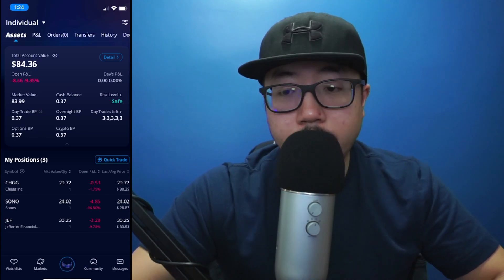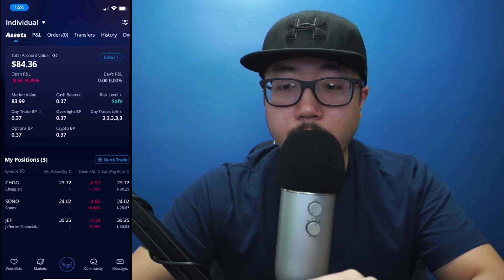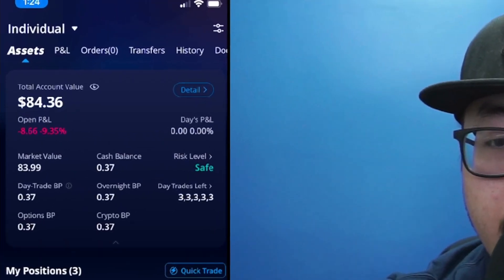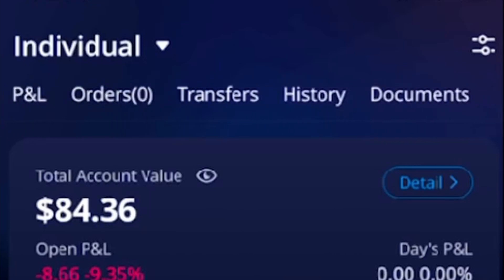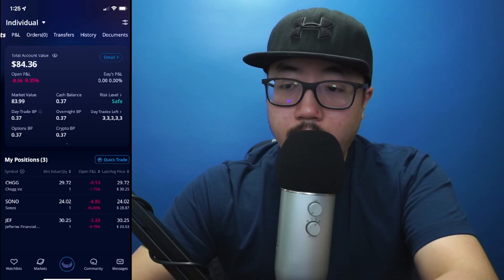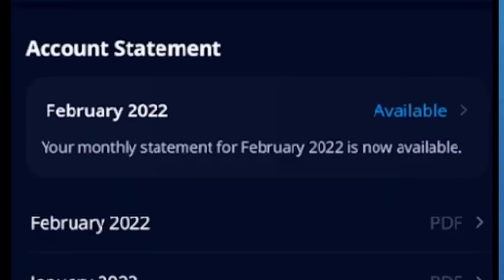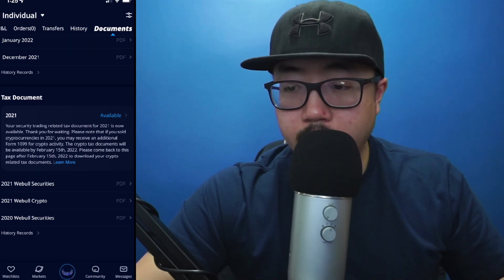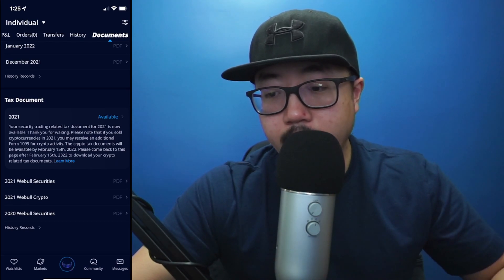how to get TAX FORM from Webull App (tax statement forms)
how to get TAX FORM from Webull App (tax statements)

In this WeBull App tutorial, i will show you how to get your tax form from the WeBull App (including tax statements and 1099 forms).